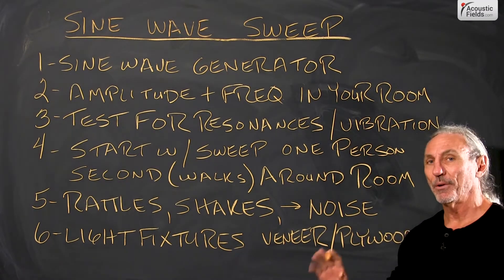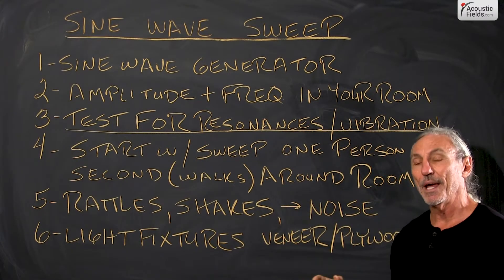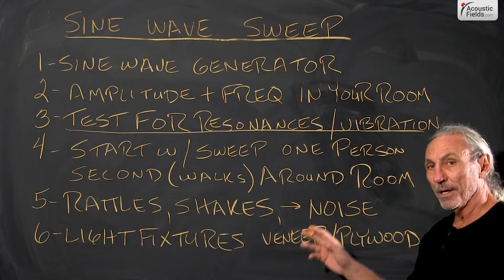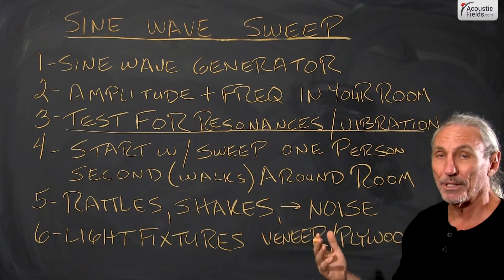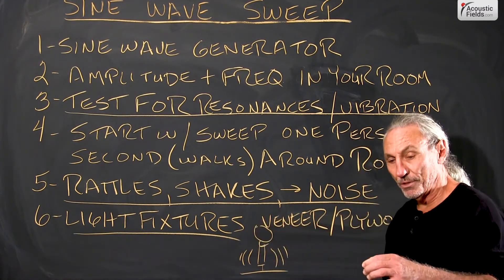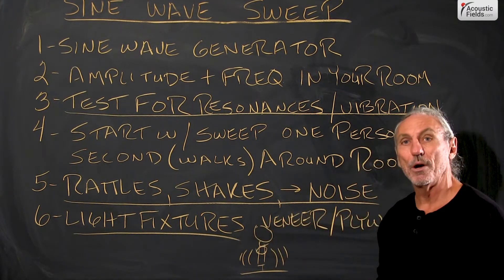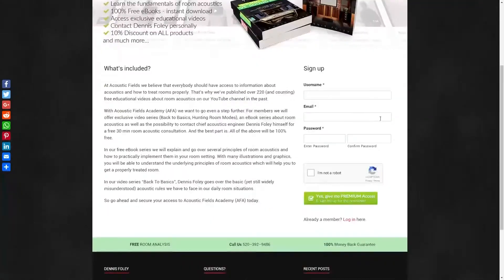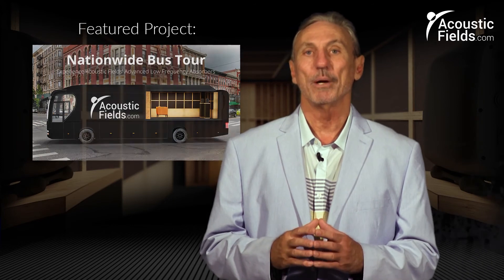What's a Sine Wave Sweep?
In this video we talk about sine wave sweeps. Watch the video to find out more.